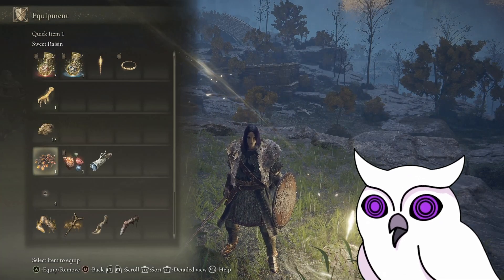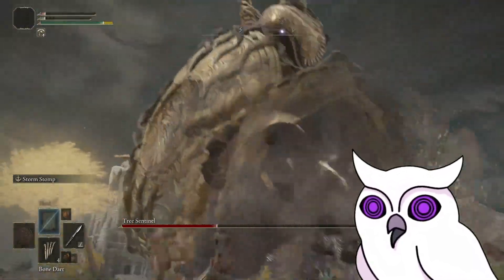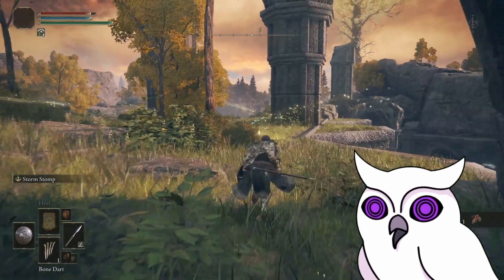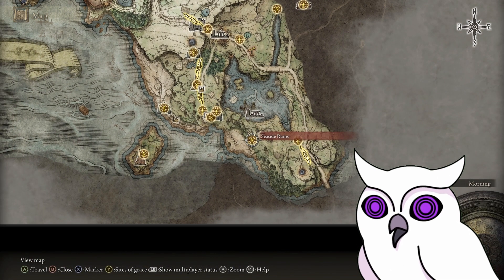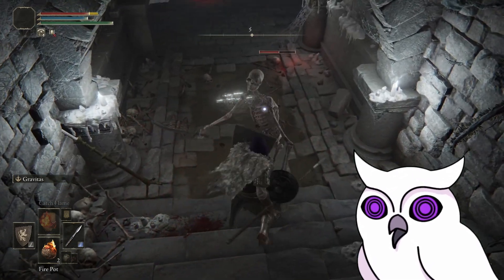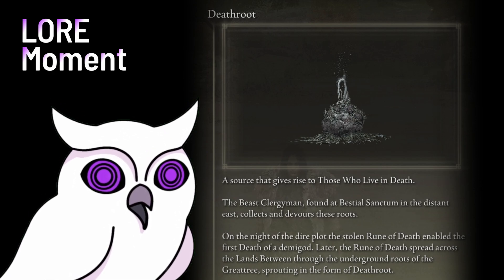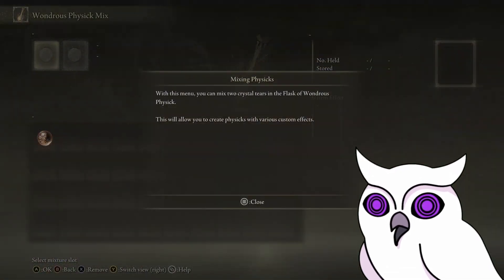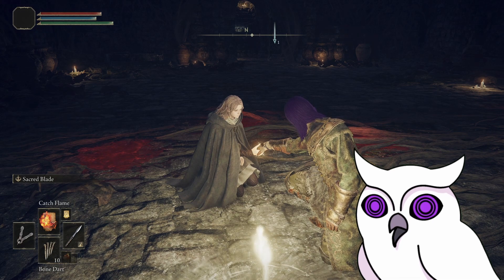Narrated Elden Ring: Episode 3 - Tree Sentinel pain and the quest to find the mysterious ruins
Today's session was a bit longer (almost 4 hours gameplay), but it's ok because 40 minutes of that was my stubbornly fighting the Tree Sentinel. After that I go on a long quest to find a specific ruin, which takes me around Limgrave and a bunch of caves. I meet a lot of people which hopefully I will remember if they ever show up again!

Hello there, I'm CriticOwl

Here on this channel you can find Let's Plays of old and new games, and clips and highlights from my streams. You will also find speedruns as I am CASUAL SPEEDRUNNER. I try to be funny.

I love playing new games and I try to take them all seriously. I regularly upload videos from my streams. You can suggest any game for me to play, or speedruns I should try learning, or even better video ideas for me to upload!

I also make Magic Wands on Etsy! Come check them out!